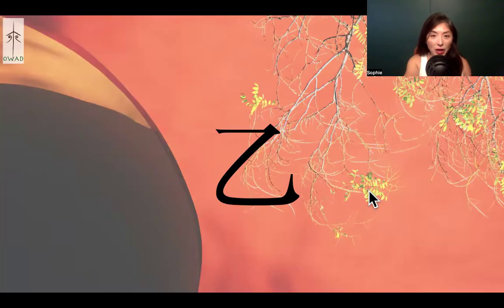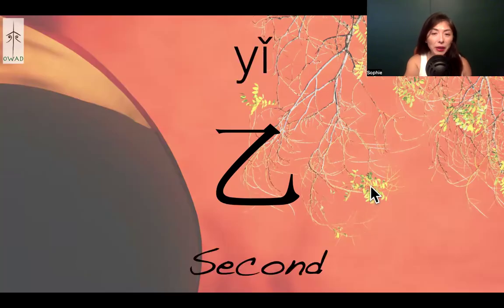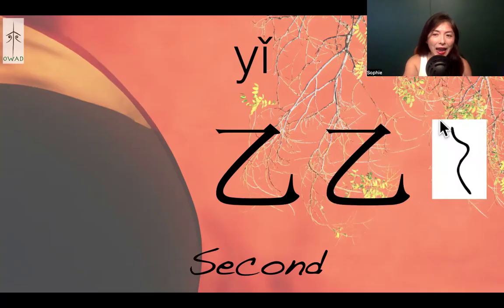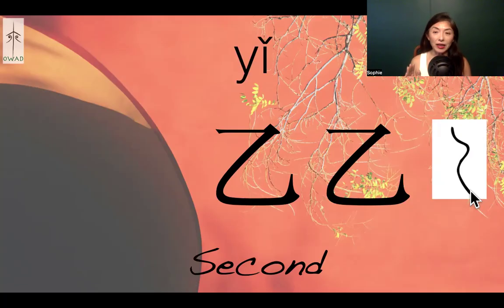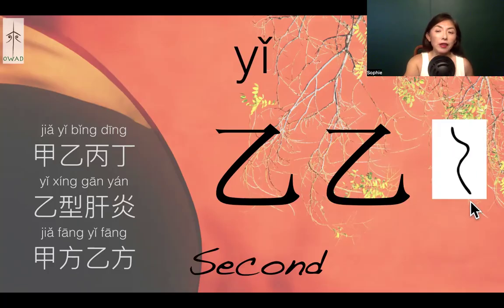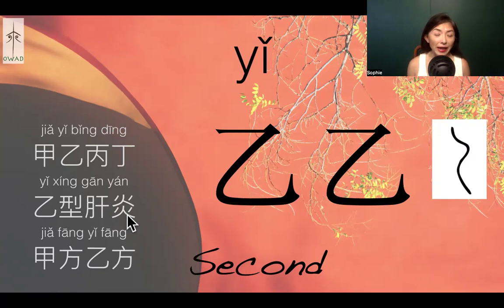Second (乙 yǐ) in Chinese and its origin story